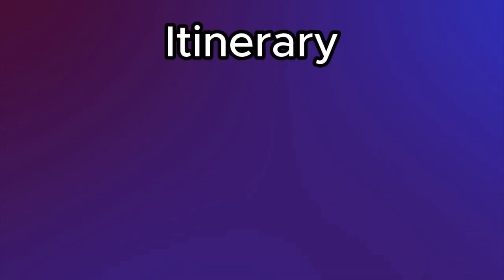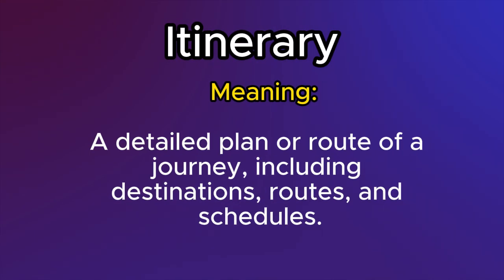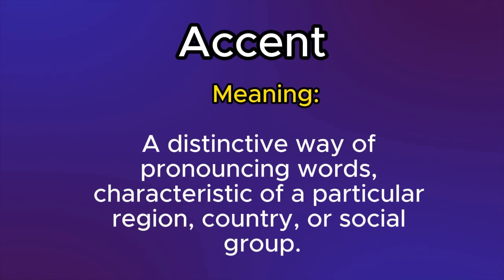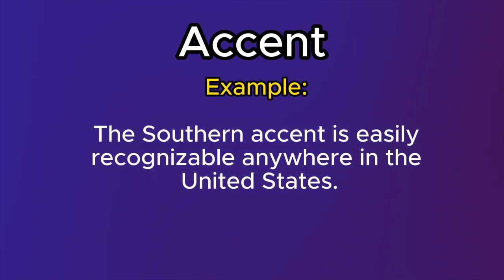Learn And Improve Your English With Podcast Conversation | Beginners and Intermediates - Episode: 53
Welcome to Your Always Improving English Channel with Podcast. We bring you today a carefully crafted video to help you improve your English comprehension skills by listening to an exciting and surprising story.

This English podcast will also help you enhance your vocabulary and your ability to construct sentences. Additionally, at the end of the video, we provide words, their meanings, and synonyms to expand your vocabulary.

We also include three questions for you to recall the story and exercise your ability to absorb the content, which greatly accelerates your learning. From beginner to intermediate, you will significantly improve your English with the daily practice of listening to these videos.

Enjoy the video and watch it as many times as you want.